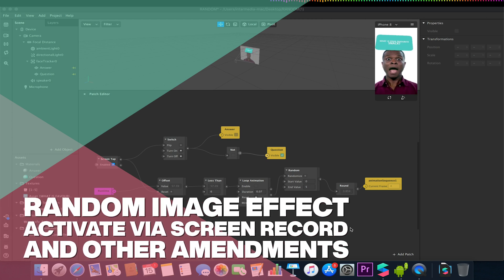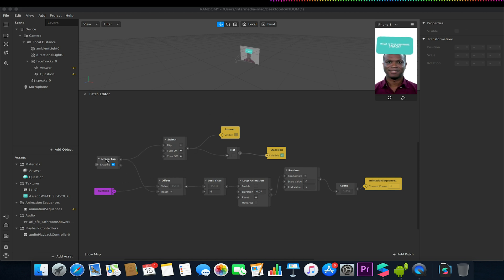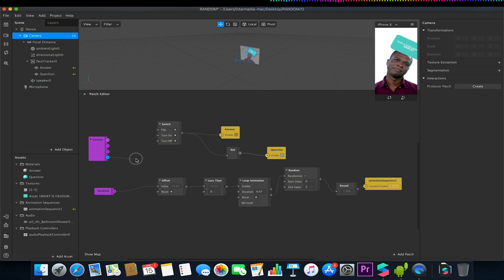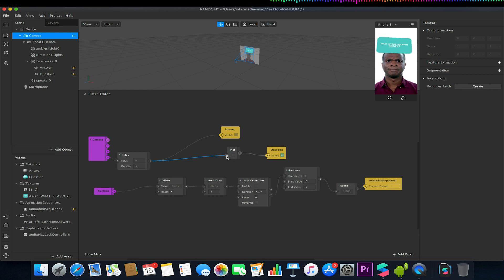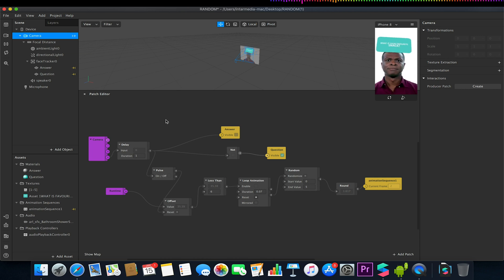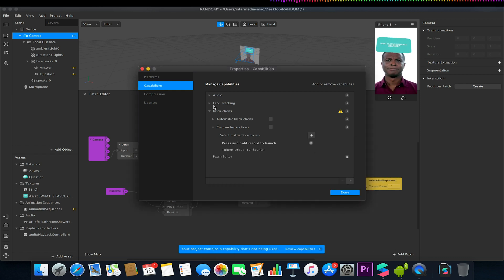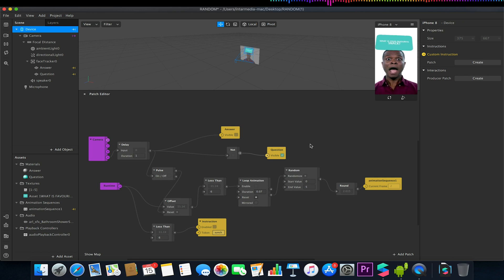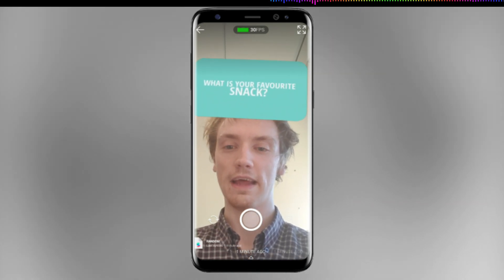Random Image Effect Amendment [Record Trigger] | Spark AR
In this video, we will look at an updated way of triggering Random Image effect via device recording action and add some custom instructions alongside troubleshooting an error that could occur if using method shown in original Going Further with Random Images video.